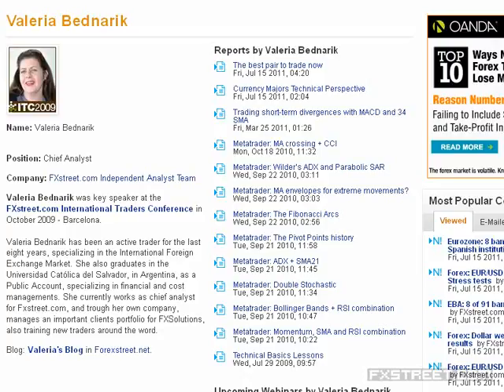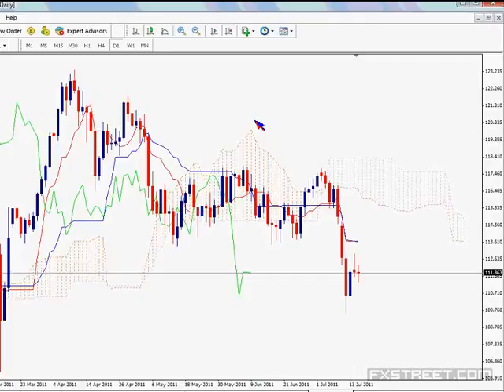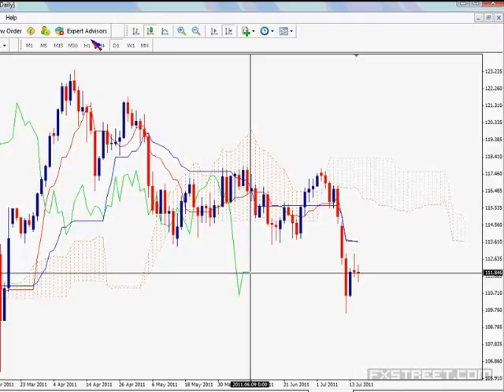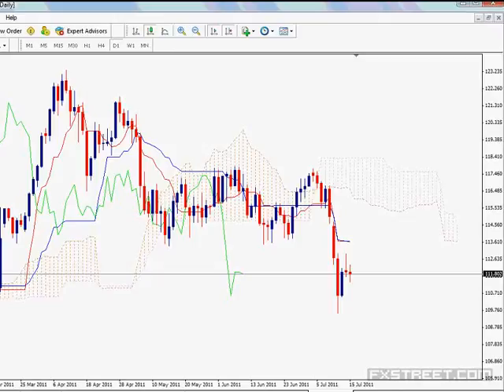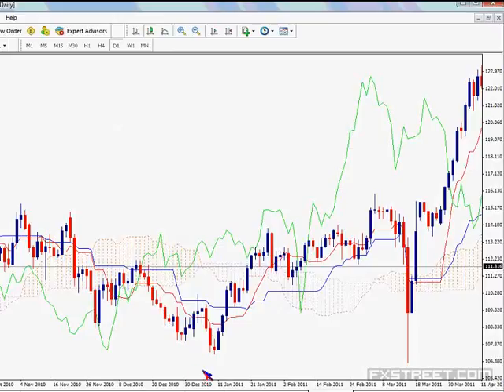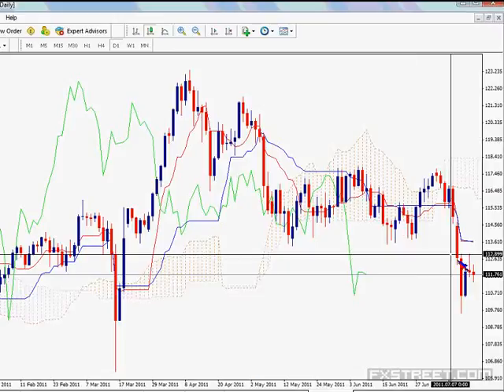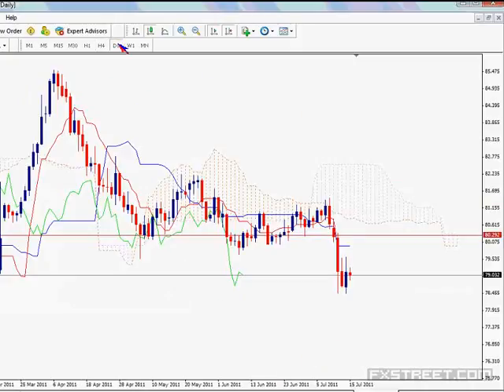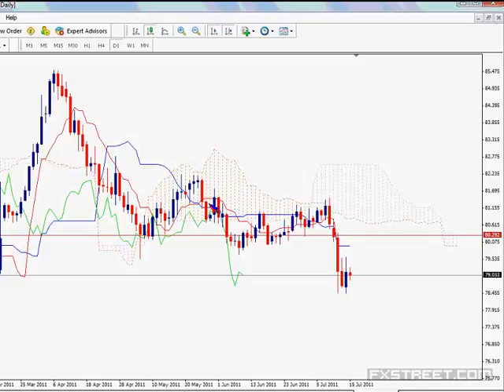Valeria Bednarik: Beginners Corner: Technical indicators - Ichimoku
Date of issue: 15 July 2011. Speaker: Valeria Bednarik. The Beginners Corner webinars are made for newbies. We'll cover the very bases of currency trading and after every session, there will be an open part for Questions and Answers, so these sessions are the perfect place for you to make your first steps in Forex. In this Beginners Corner webinar, Valeria will cover: - Definition and Understanding of the Ichimoku indicator After the presentation itself, Valeria will answer all the questions you might have as a beginner in the Forex World.